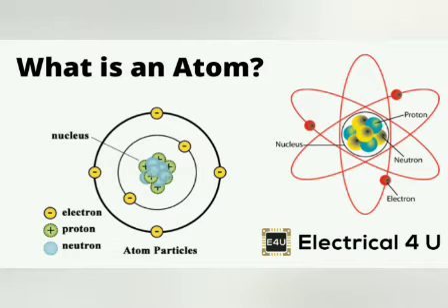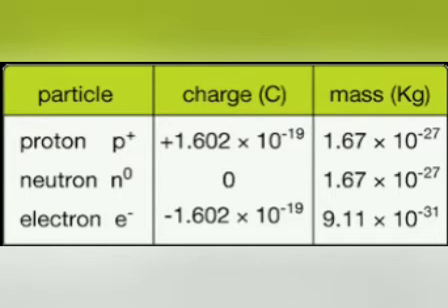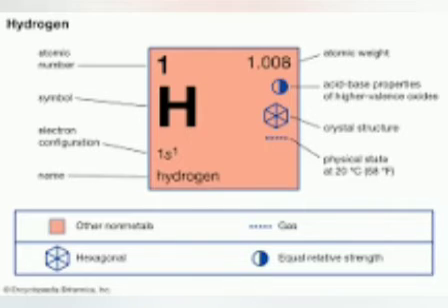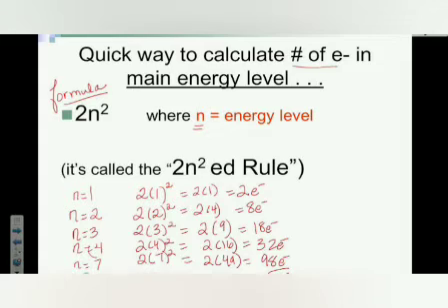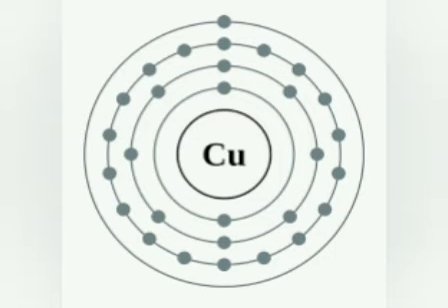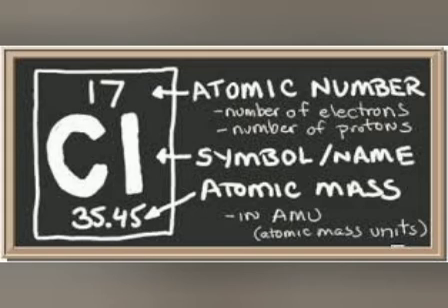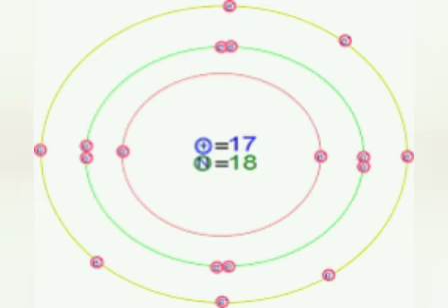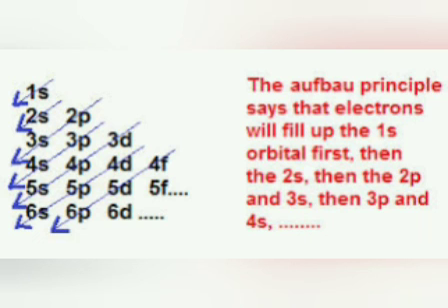Basic electronics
Atomic structure